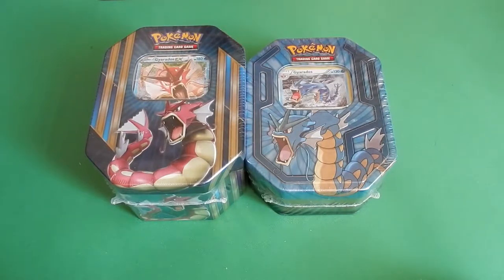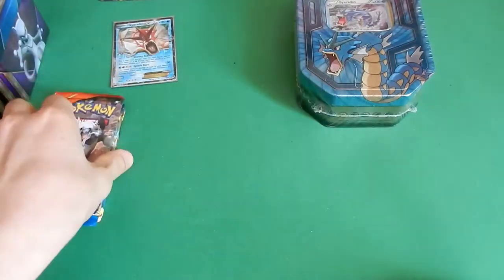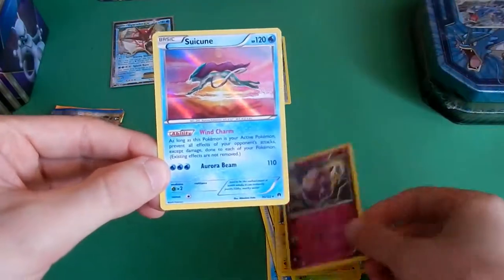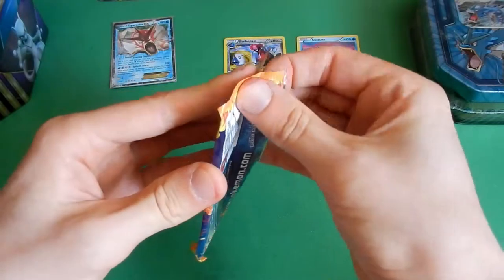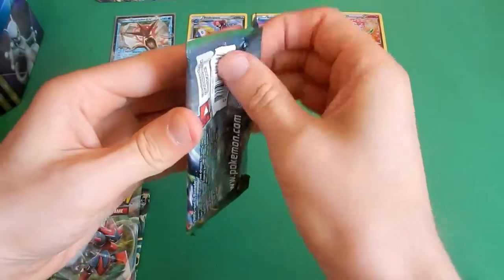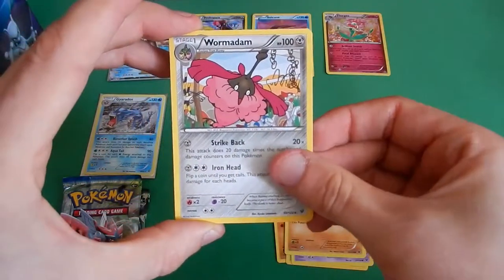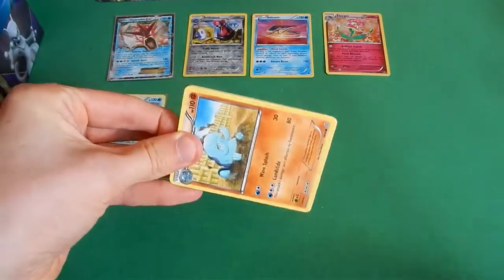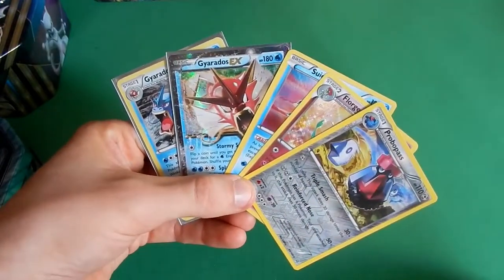MEGA GYARADOS VIDEO PART 3: TINS OF GYARADOS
At 22 minutes and 47 seconds of the video "Mythical Pokémon Collection #12: OMNIBUS EDITION" I promised that I would make this video - and here it is (well, part two of it anyhow). Just to prove I'm a man of my word.